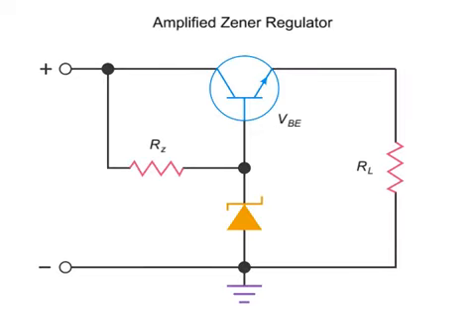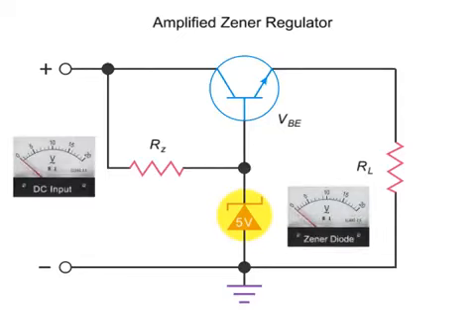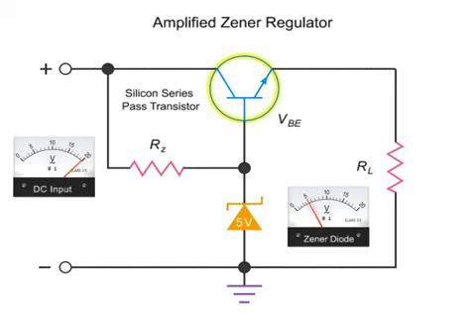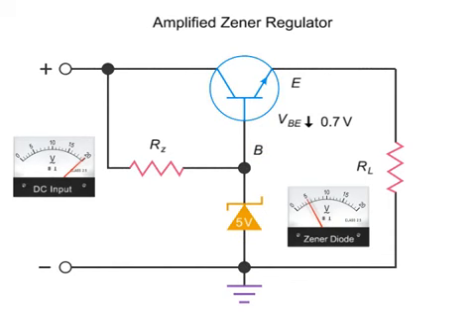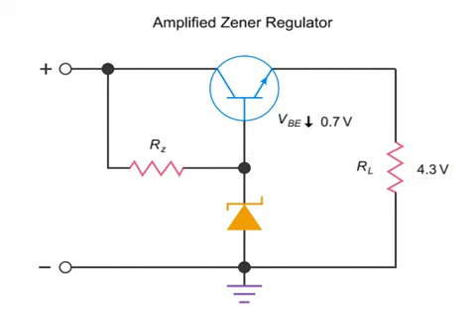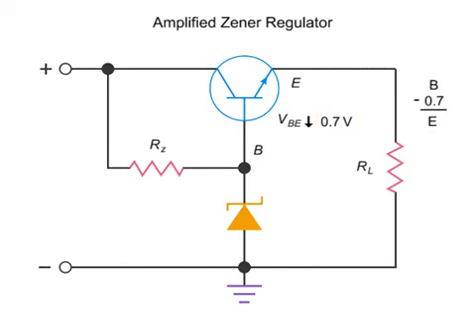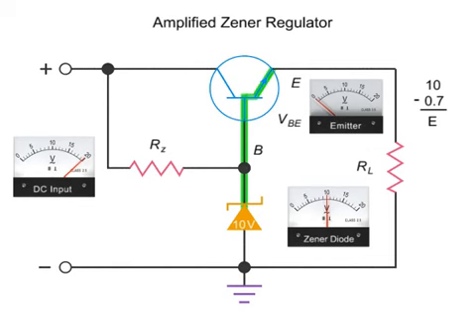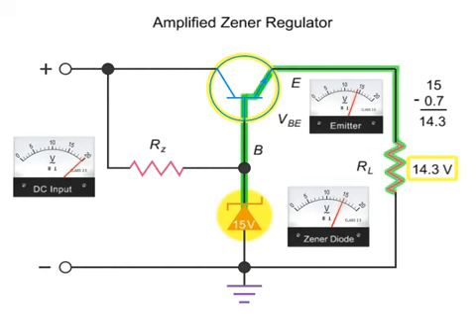What is a Zener Diode? - Engineering Basics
What is a Zener Diode?